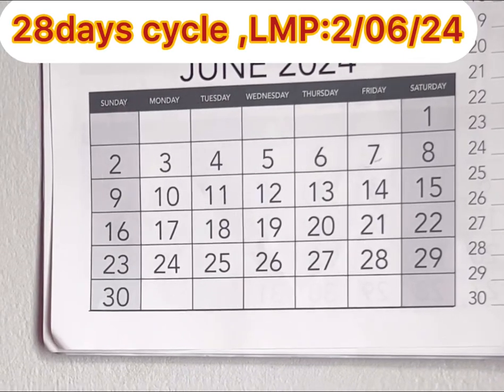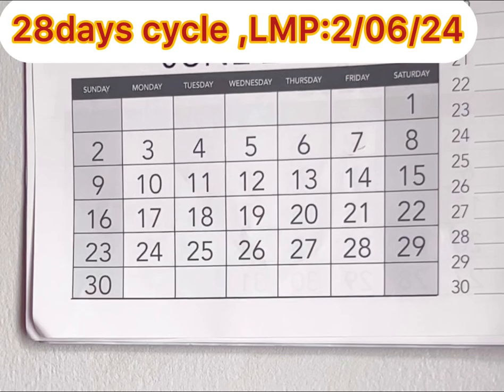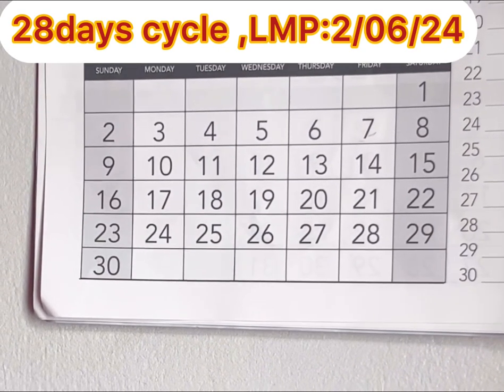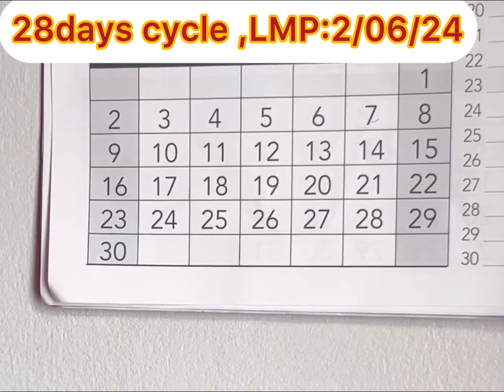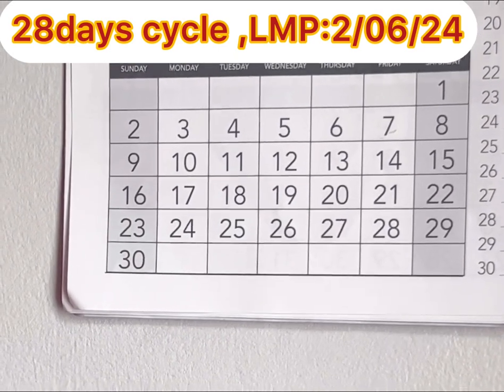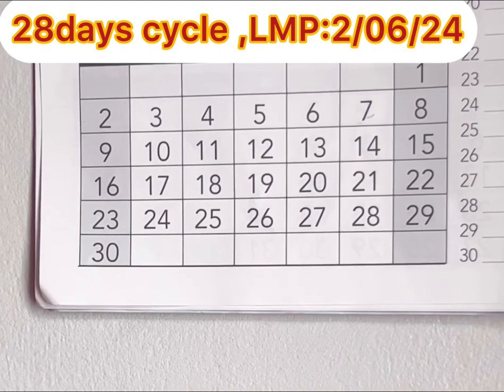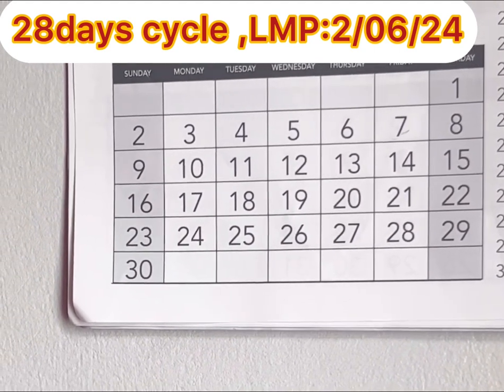Safe period ,unsafe period & ovulation simplified